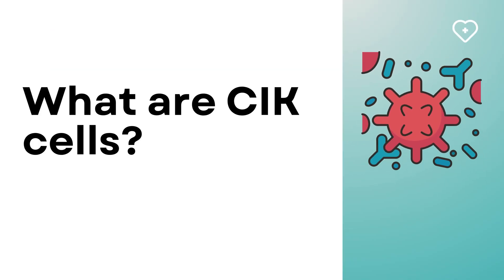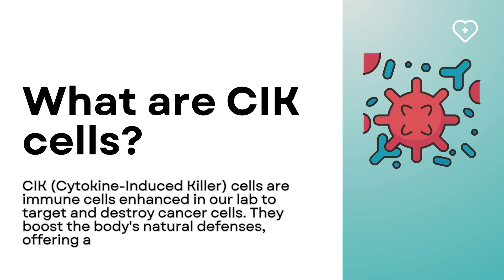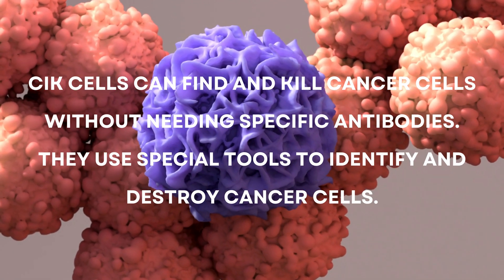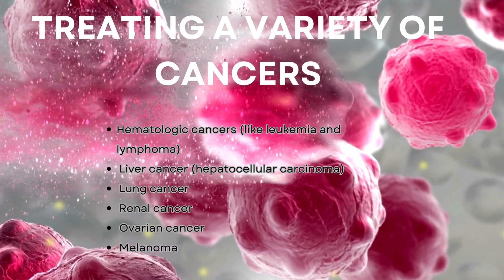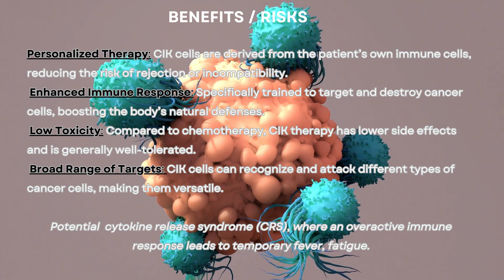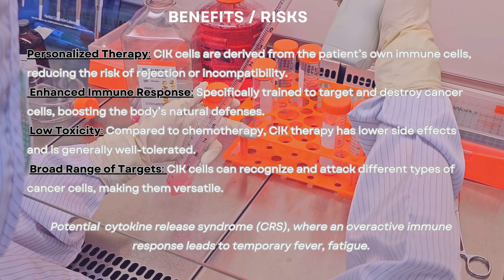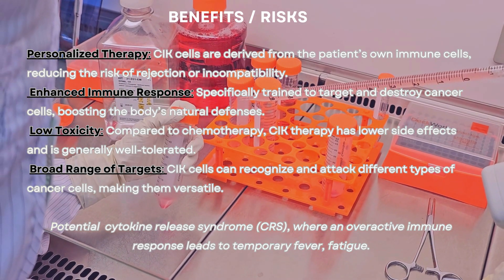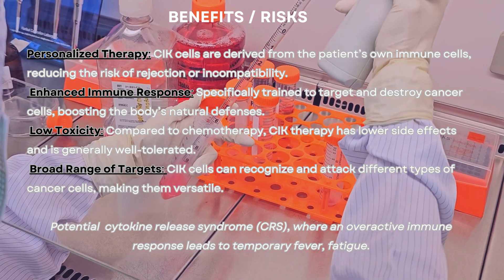60Seconds Science: What are Cytokine-Induced Killer cells?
Want to boost your immune system and fight cancer naturally? 💥 Discover how CIK (Cytokine-Induced Killer) cells are revolutionizing cancer treatment by supercharging your body’s natural defenses to target and destroy cancer cells with minimal side effects! 💪
Learn how this personalized therapy can offer hope for patients with various cancers and boost natural immunity when aging. Watch now to see how it works! 🔬✨